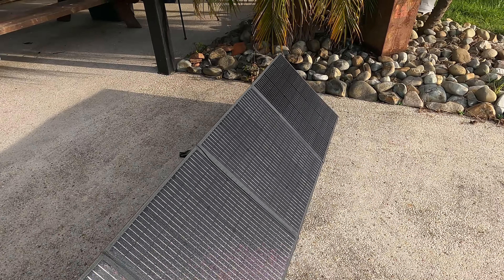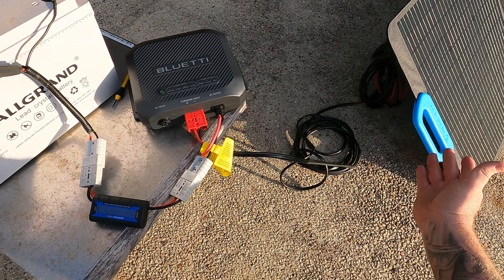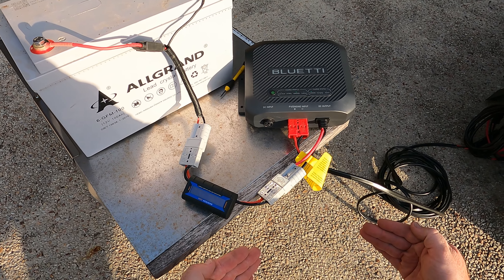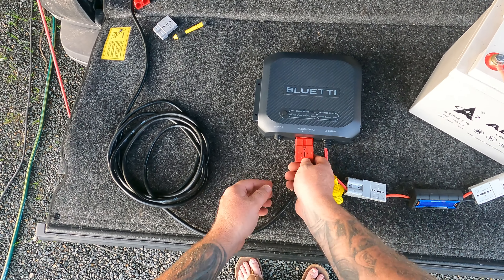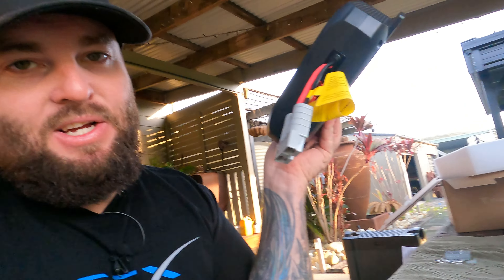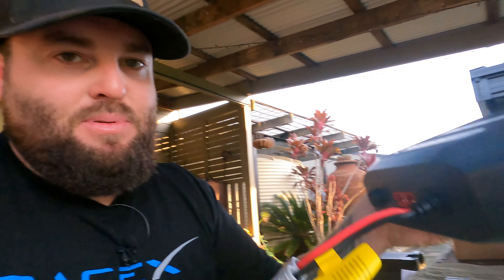BLUETTI’S NEW DC to DC VEHICLE BATTERY CHARGER ! Vehicle input - Solar input - AC200L input. WIN !!!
Click the link below for AC200L & D40.